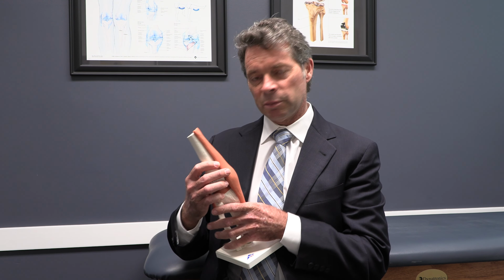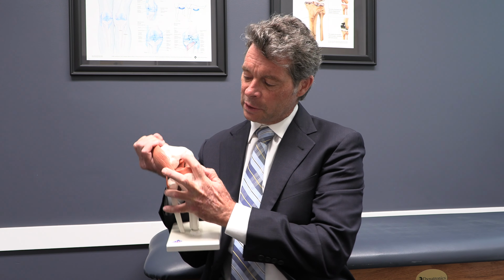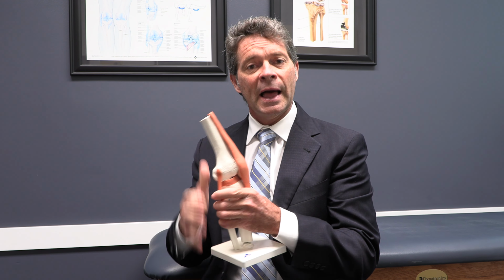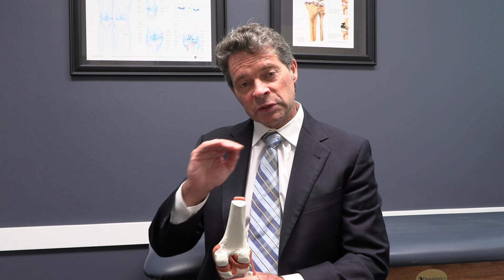Cartilage Replacement & MACY Procedure Rough Draft